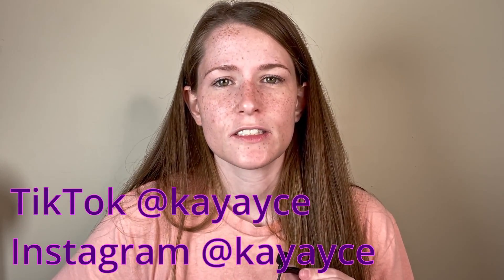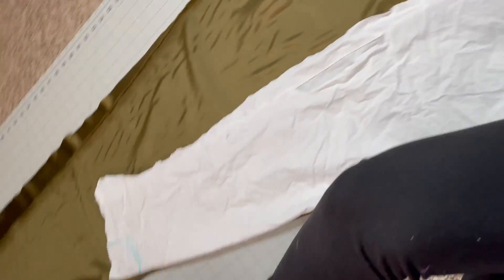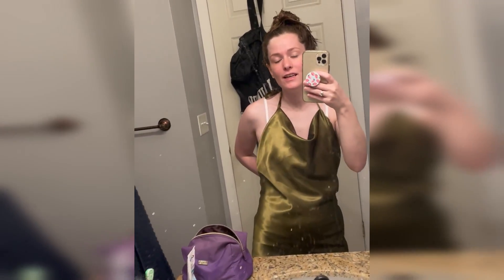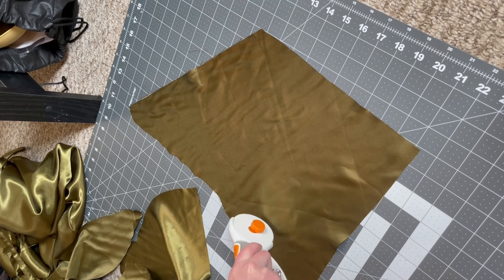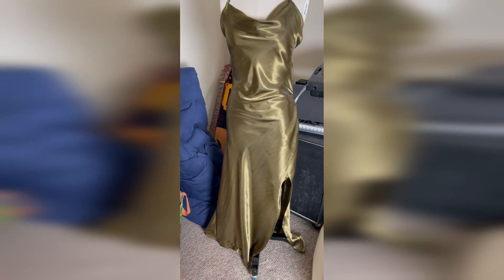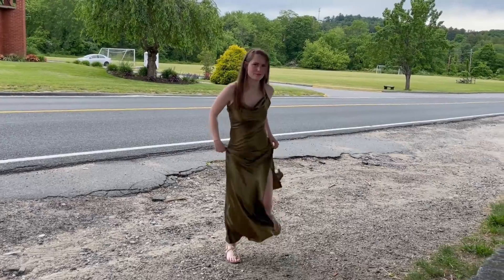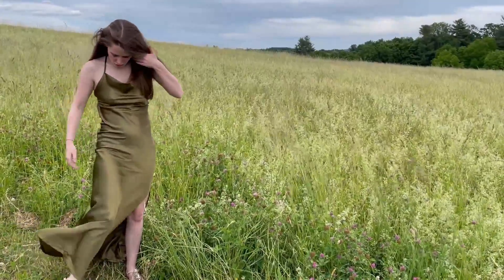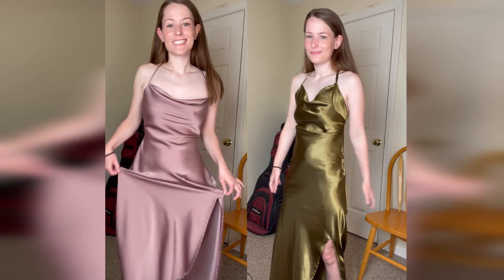Cowl Neck Slip Dress | Summer Wedding Guest Dress DIY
Instead of purchasing two dresses, I have purchased one dress and made the other. Wear to prom and to wedding. You might be able to make this if you follow my vague tutorial instructions, which includes watching the netflix show I recommended.

Only watch this video if you are cool and like cool DIYs